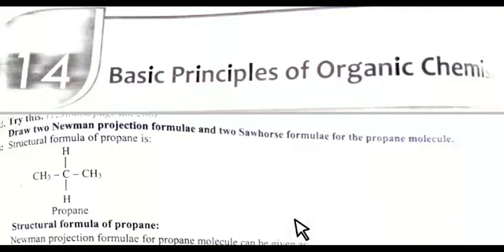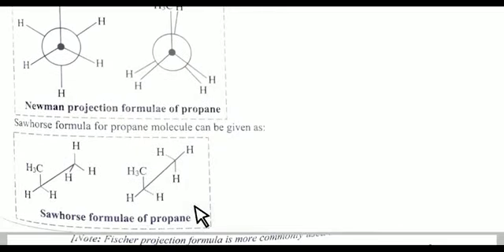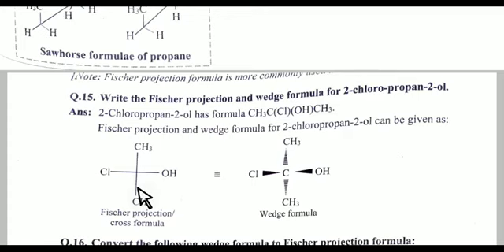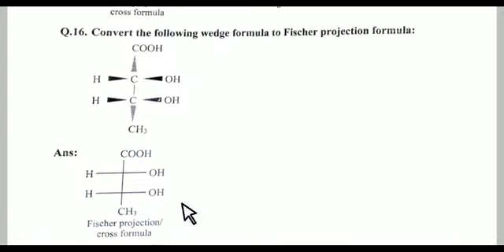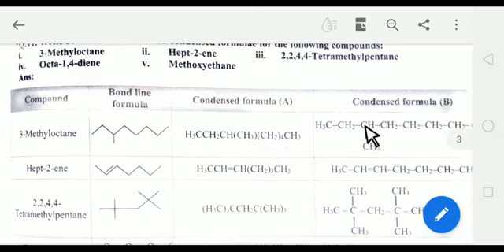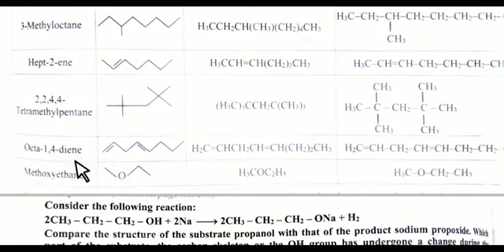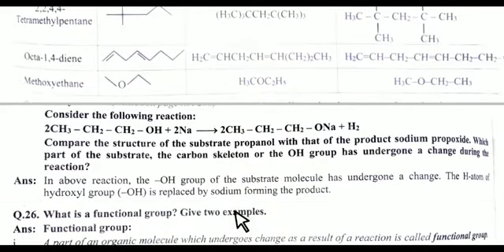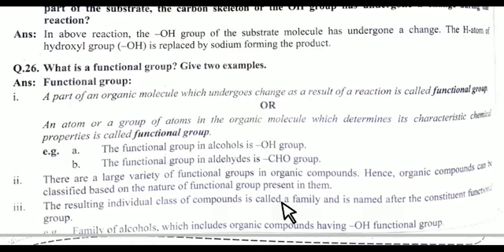Question ANSWER XI STANDARD CHAPTER NO 14